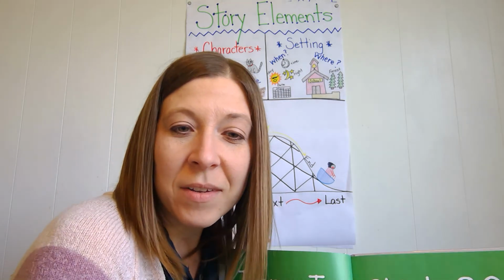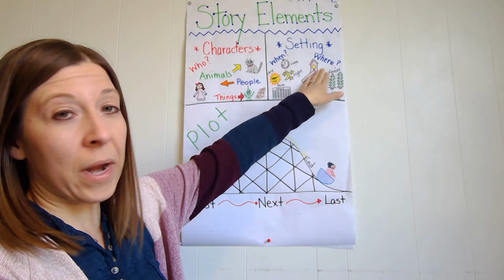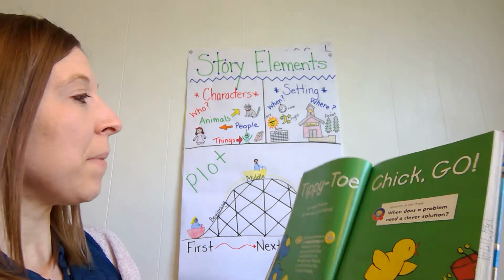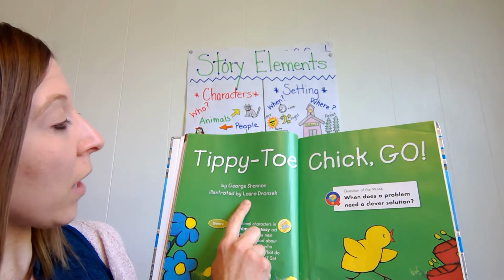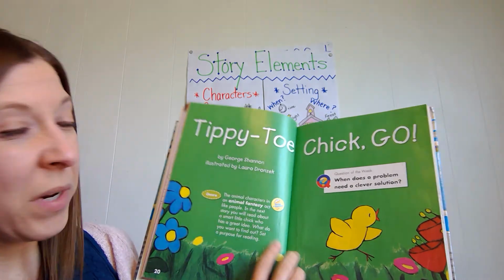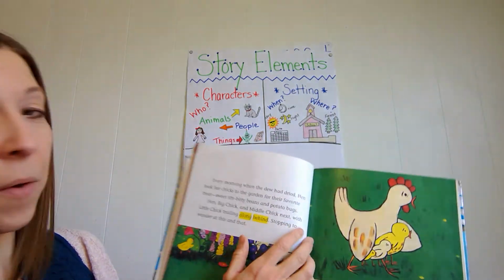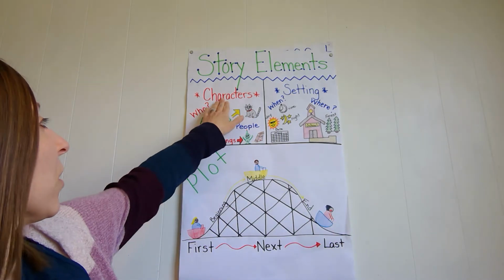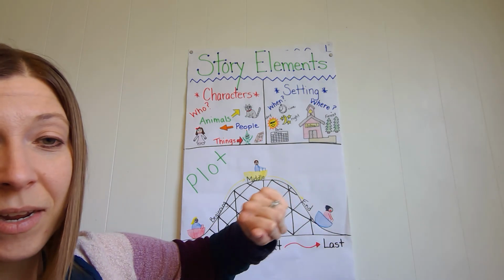Untitled: May 4, 2020 2:08 PM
Tippy-Toe Chick read aloud to teach about characters, setting, and plot.